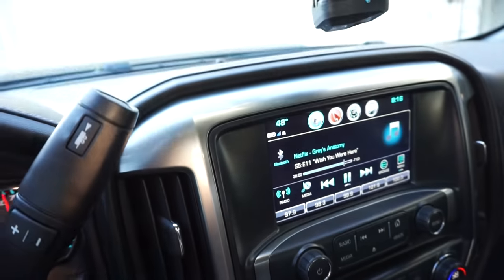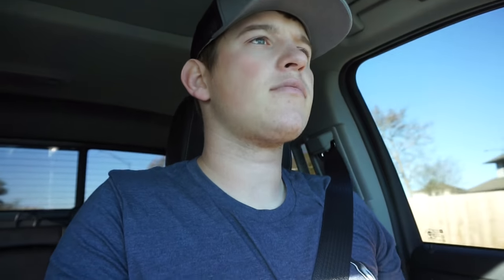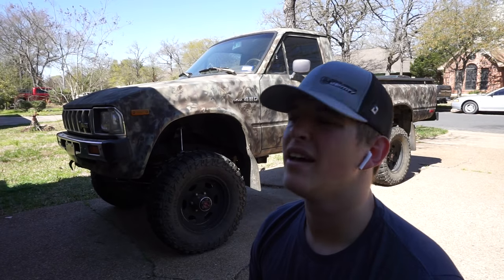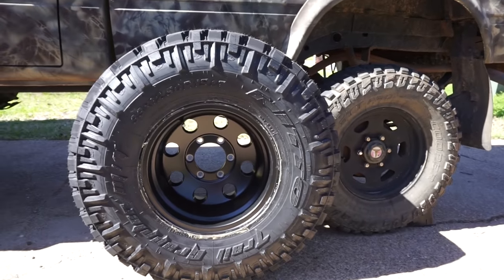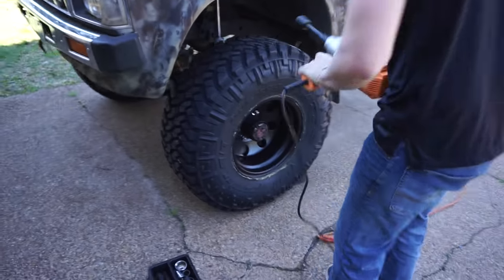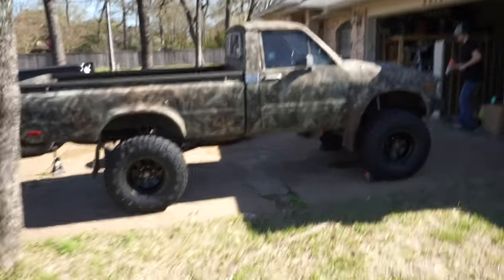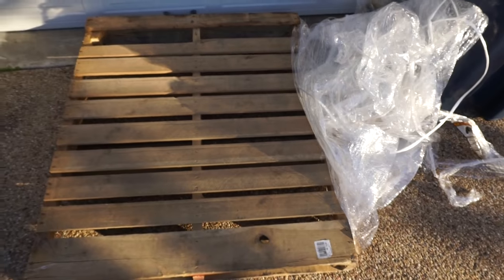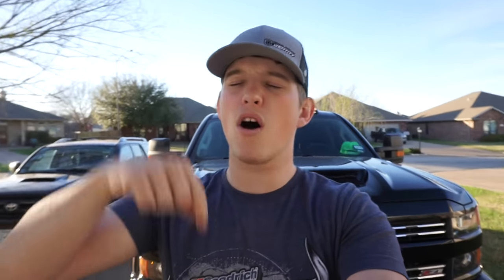New Wheels and Tires setup for the Toyota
Heres the new wheel and tire combo for my 1982 Toyota pickup. 33/12.5/15 Nitto Trail grapplers on 15x10 American Racing wheels.

If you would like to send something to be Unboxed on camera please send it to

VLOG Camera
Tall Tripod
Short Tripod
GoPro SD card
VLOG Camera SD Card
Editing Software